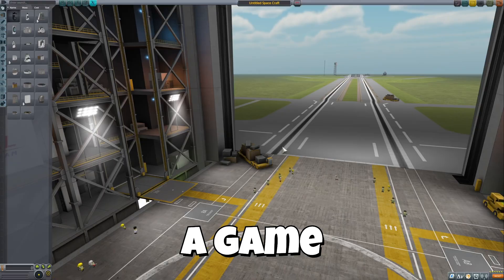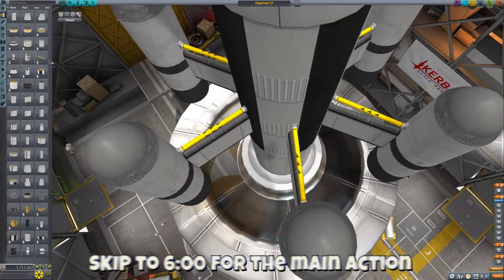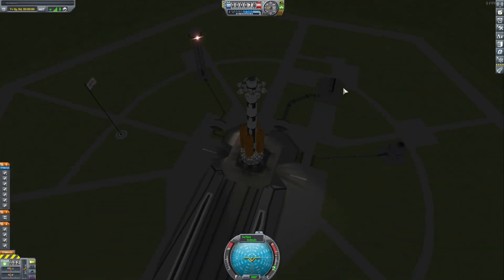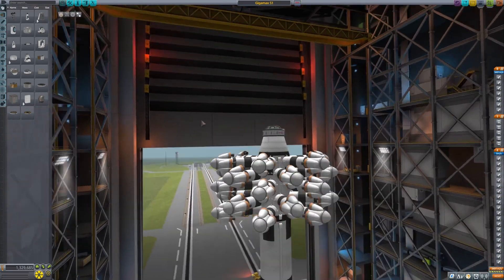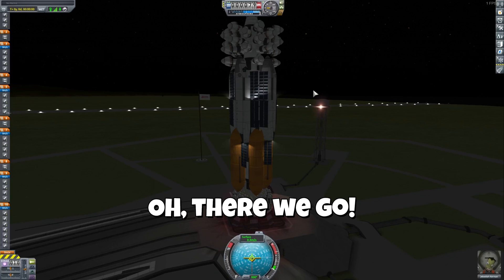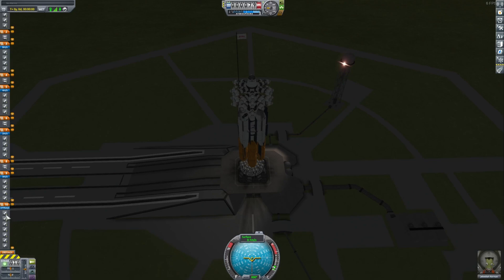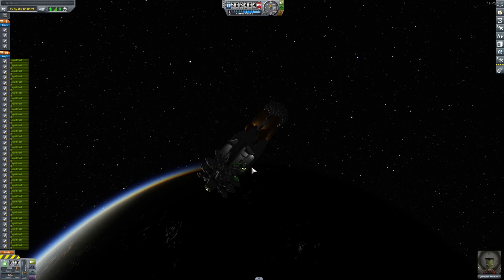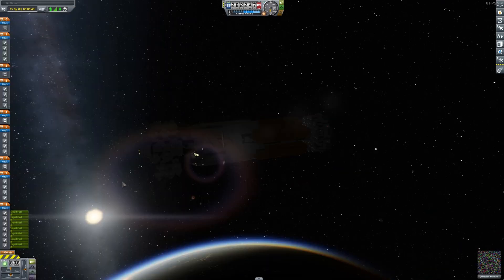The WILDEST Rocket EVER Made in KSP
This build is inspired by Project Orion, which is a nuclear propulsion research study back in the early 1950-60s. Orion was not meant to be weaponized, but as all things in the US military, it somehow became weaponized. This led to the most INSANE proposal of the time. A massive, space fairing, orbital bombardment monster. That could, if it was actually deployed, destroy any country on Earth with impunity and this is my Kerbal Space Program version of it.

            1. Brittle Grille (KSP-OST)
              2. Frozen Star (KSP-OST)
                3. Frozen Waltz (KSP-OST)
                   4. Sneaky Adventure (KSP-OST)
                        5. Groove Groove (KSP-OST)